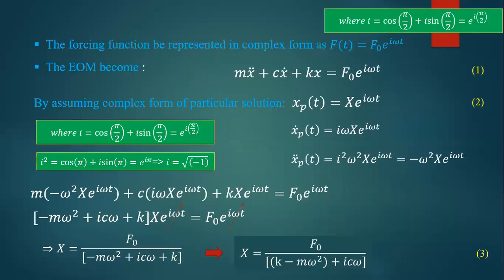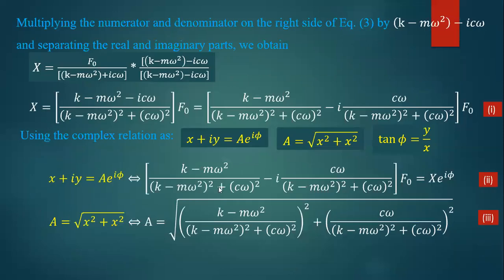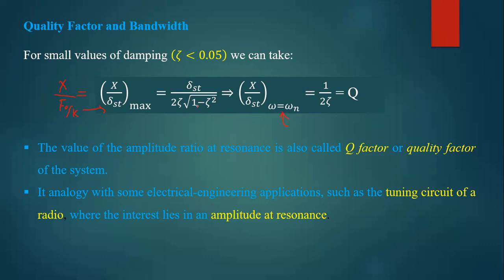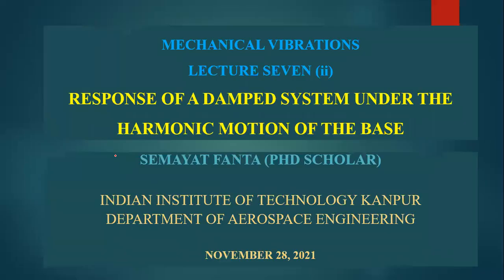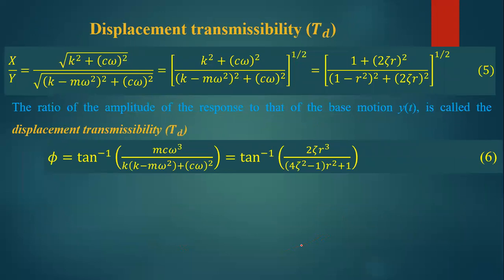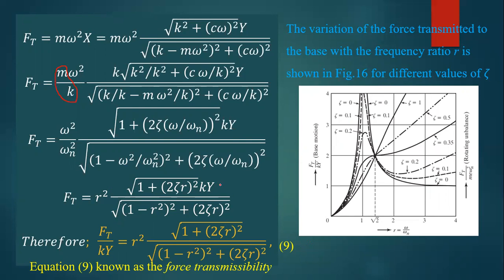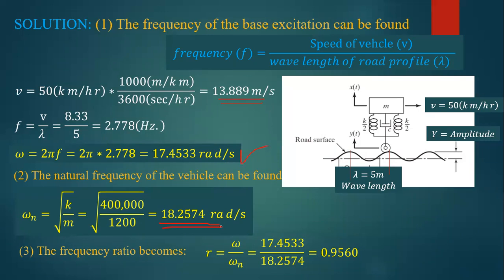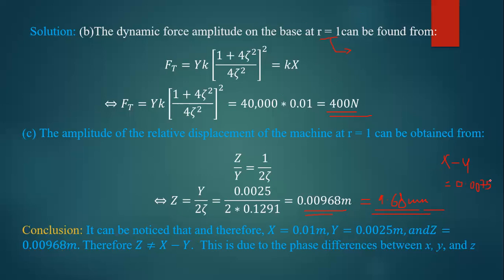Vibration due to harmonic and exponential forcing functions